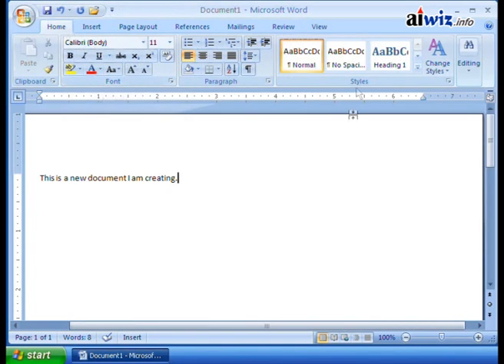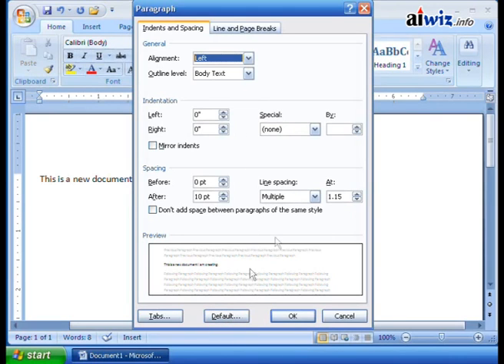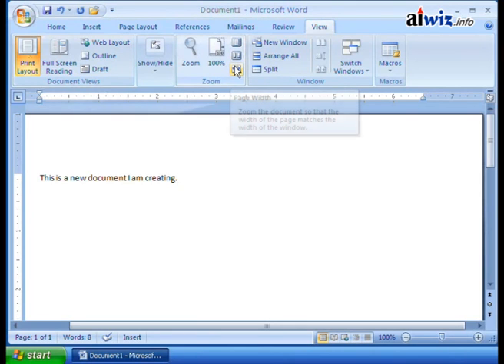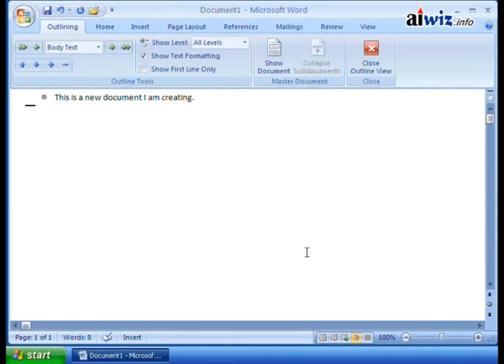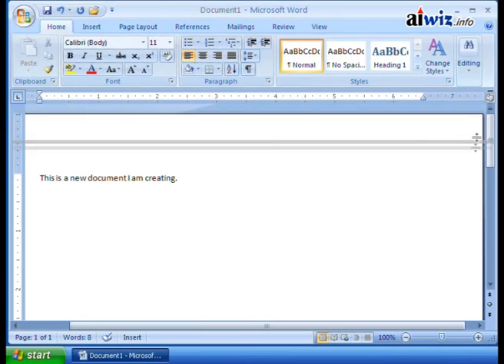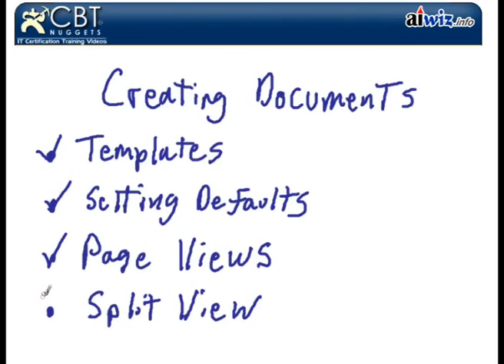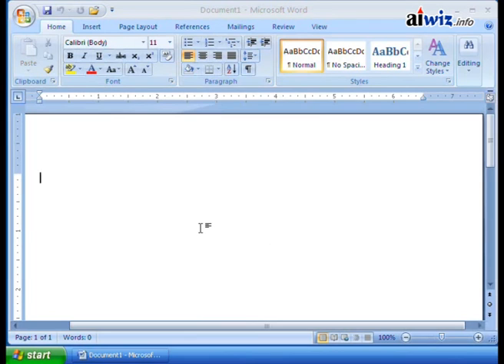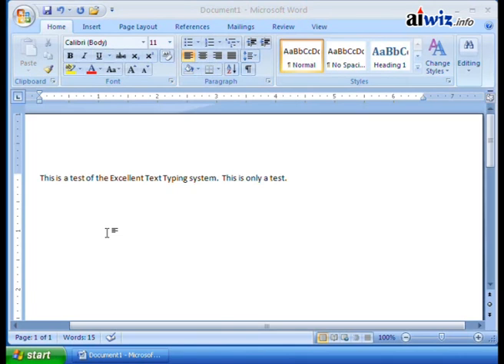Microsoft Word 2007 Video Tutorial 003 (V101000003)